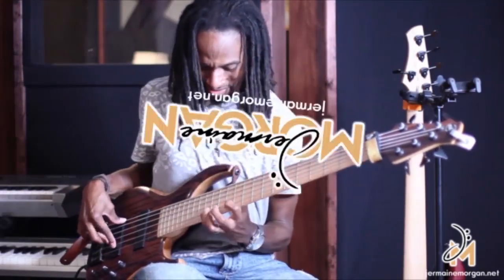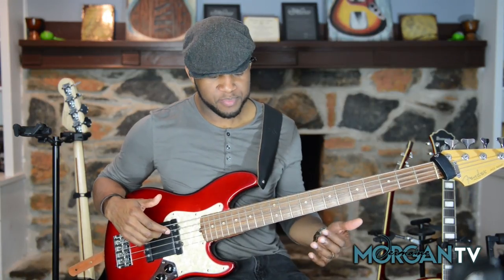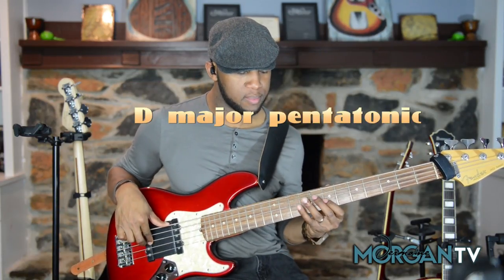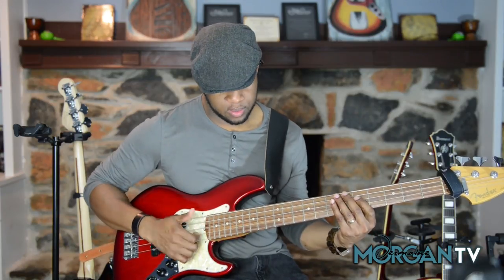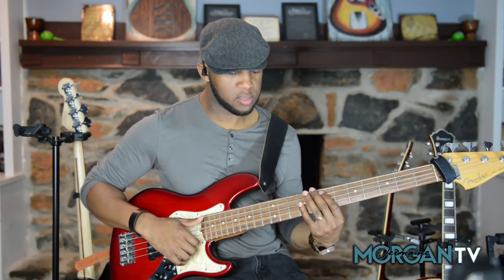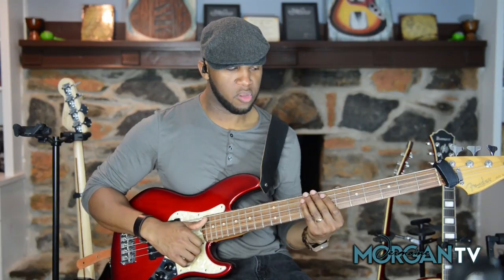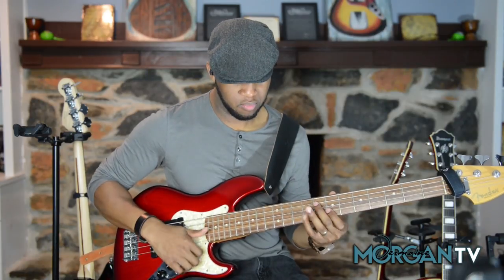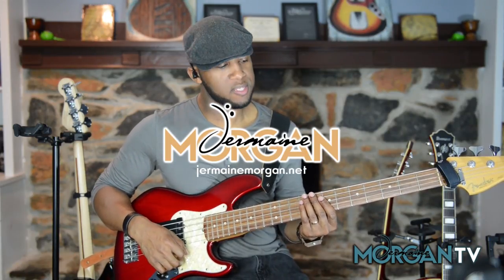LEARN A NEW BASS LICK -JERMAIE MORGAN TV Lick of the week3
Instagram + twitter + Periscope - @Jmorganbass